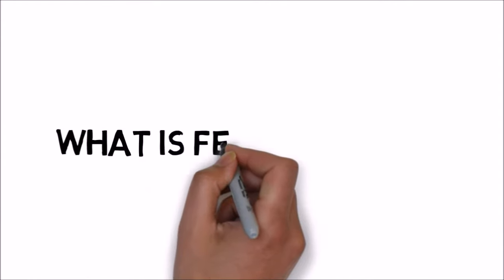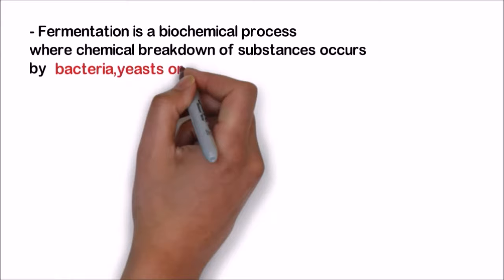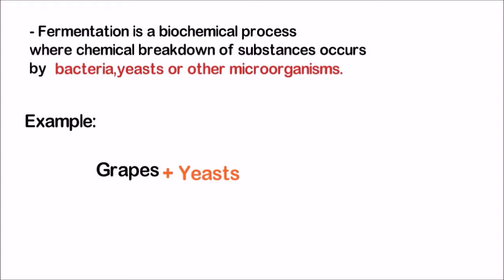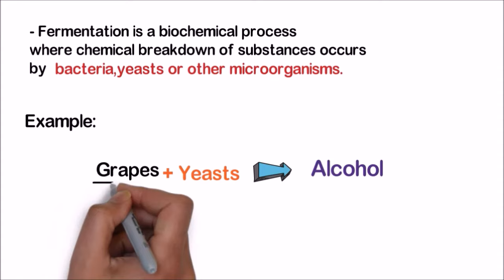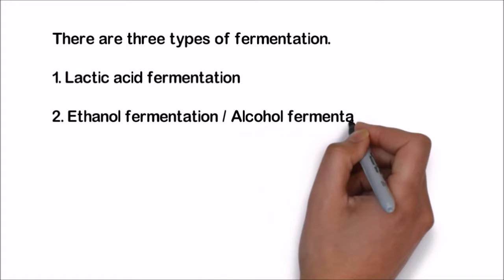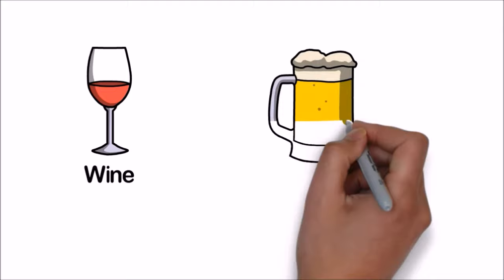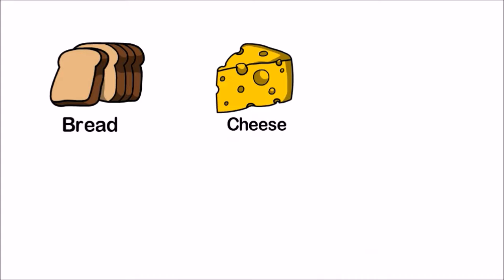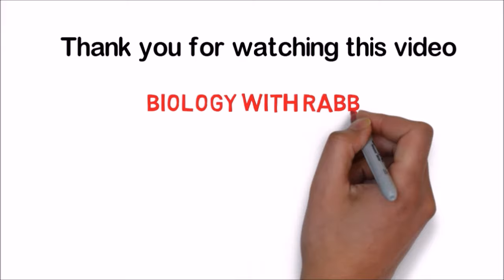What is FERMENTATION? Types of fermentation?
Why fermentation is needed?